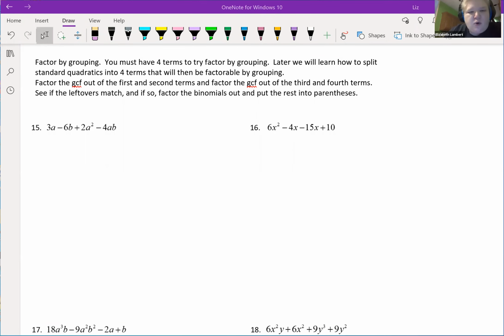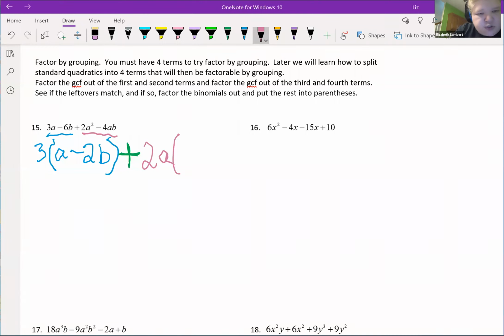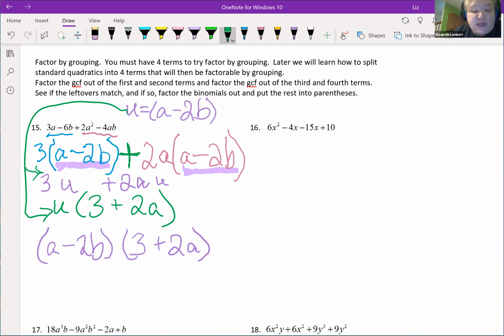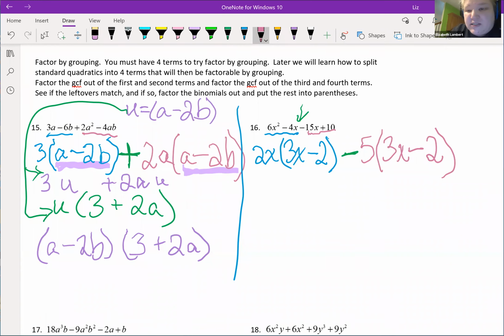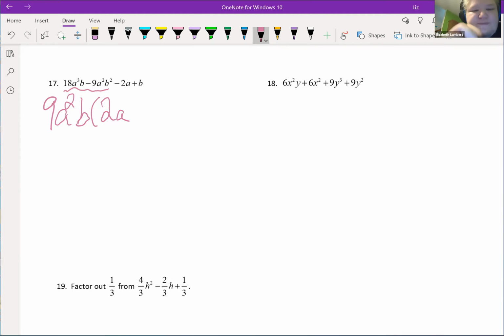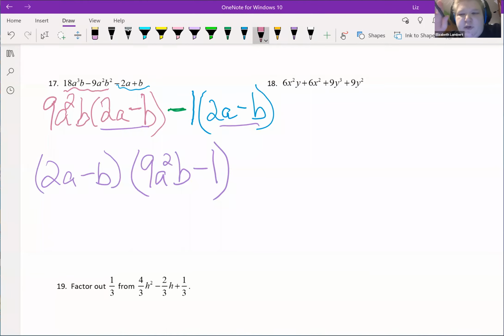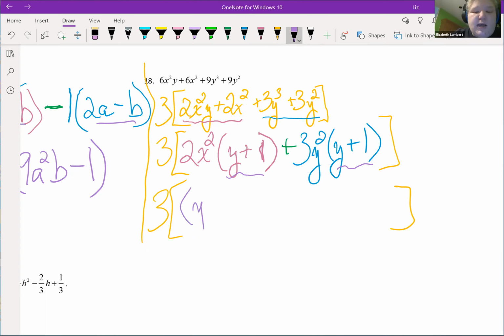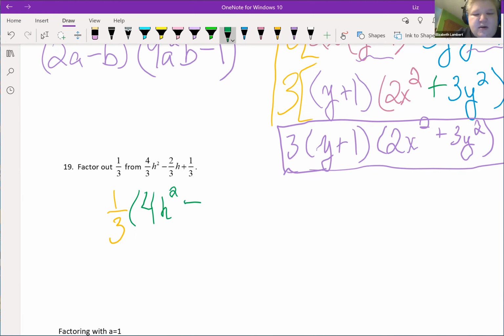Week 3b Factor By Grouping